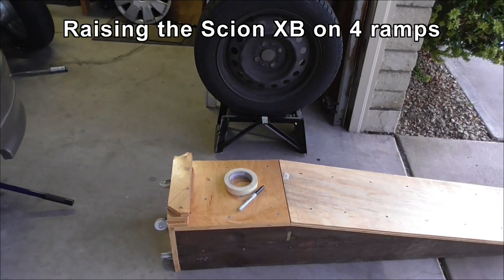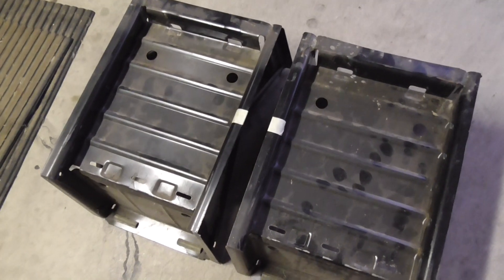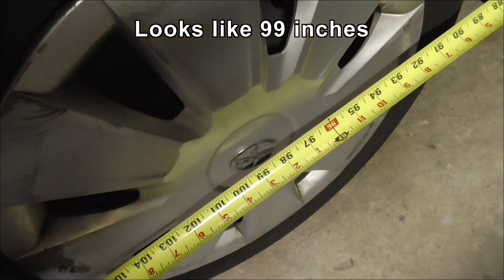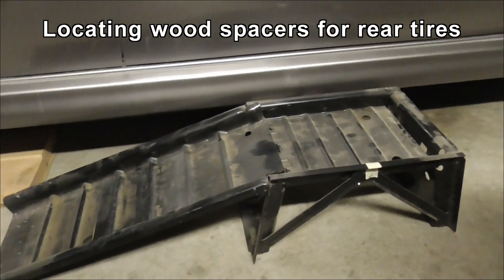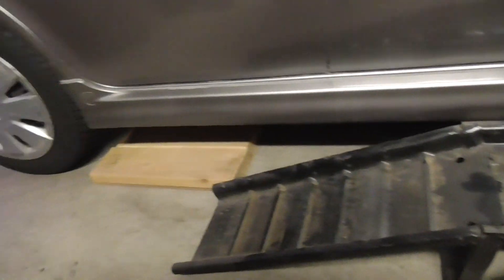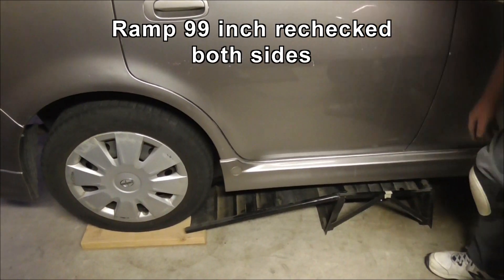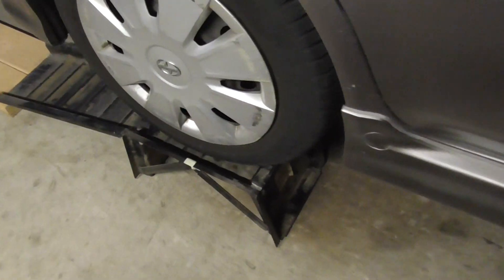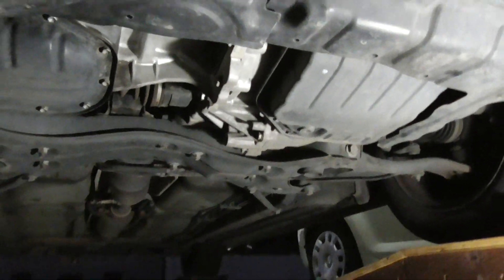Scion XB - 4 Ramp Lift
Here is a method of using 4 ramps to raise a car front and rear at the same time, so work can be done under the car. In this case we attempted to change out the rear mount and removing the exhaust was helpful in gaining space to do that. So lots of room needed on this low ground clearance car.
The car was quite solid on the ramps, I tried shaking it sideways when on the ramps and it wouldn't budge. You should only do this on a level, solid surface, for obvious reasons.